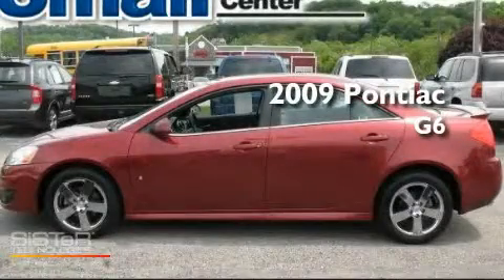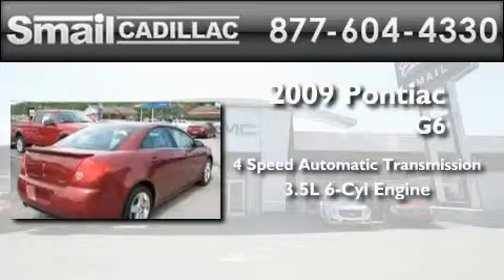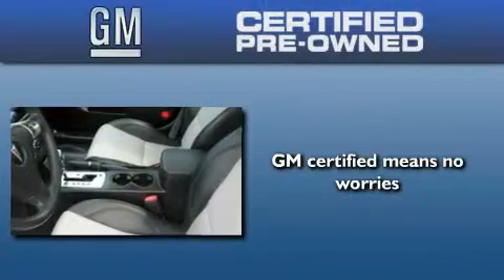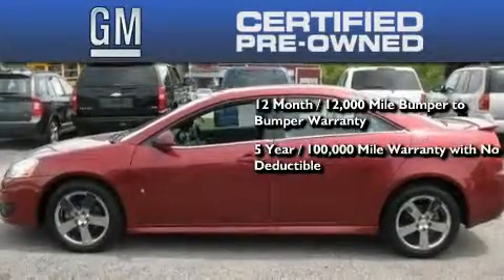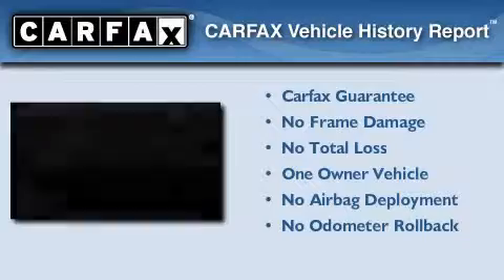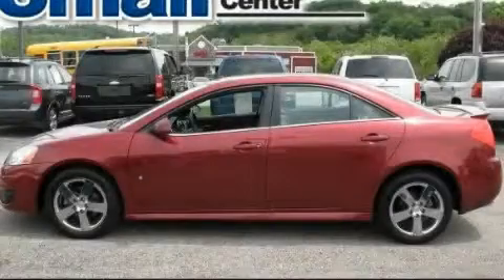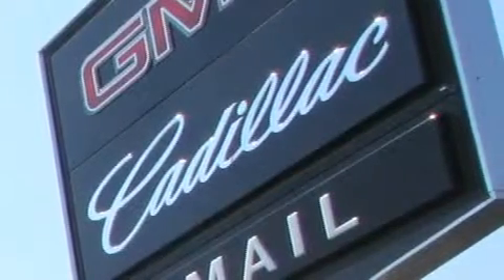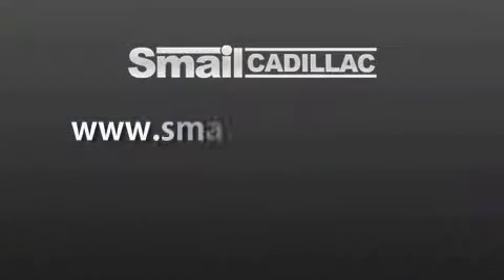2009 Pontiac G6 Greensburg PA 15601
Year : 2009
 Make : Pontiac
 Model : G6
 Engine : V6 3.5L
 Trans . : Automatic
 Exterior : Performance Red Metallic
 Miles : 15,966
 Interior : Ebony/Titanium
 Stock : 42489A